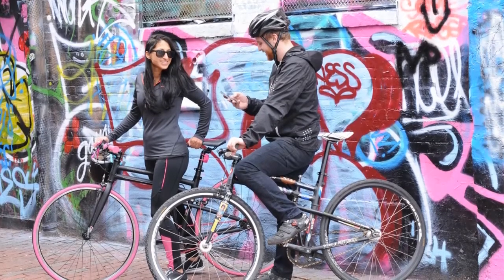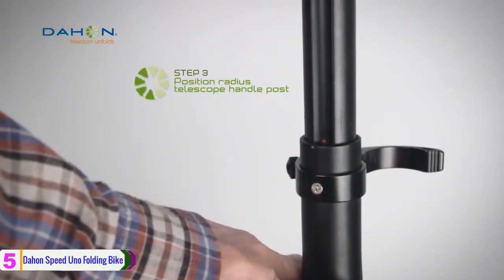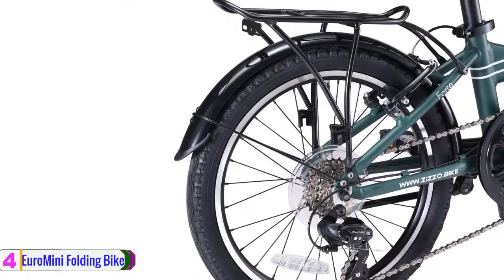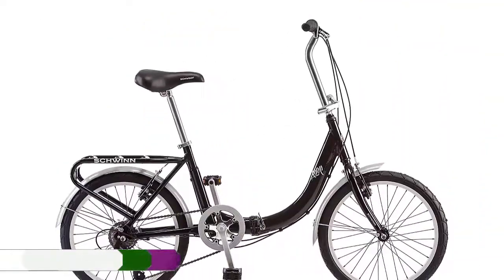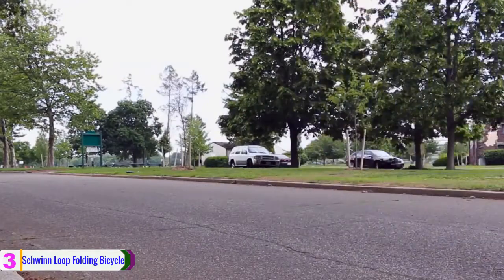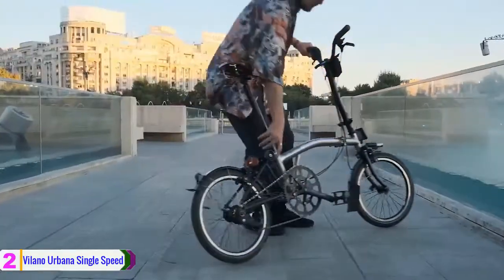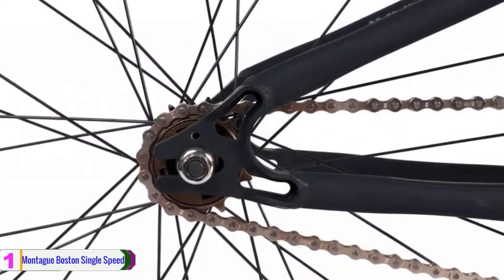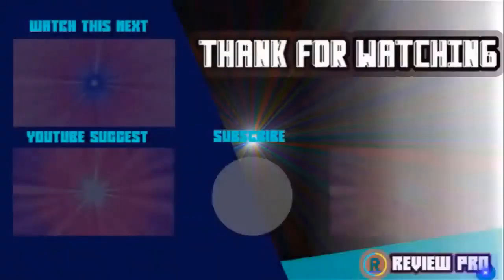See the best 5 Folding Bikes on Amazon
5. Dahon Speed Uno Folding Bike

4. EuroMini Folding Bike

3. Schwinn Loop Folding Bicycle

2. Vilano Urbana Single Speed Folding Bike

1. Montague Boston Single Speed Folding Bike

💥Try Amazon Home Services
💥Try Prime Discounted Monthly Offering
💥Try Twitch Prime
💥Kindle Unlimited Membership Plans
💥Give the Gift of Amazon Prime
💥Create an Amazon Wedding Registry
💥Try Audible and Get Two Free Audiobooks